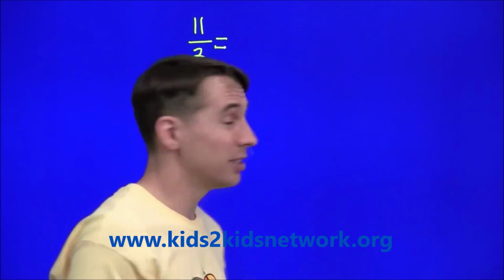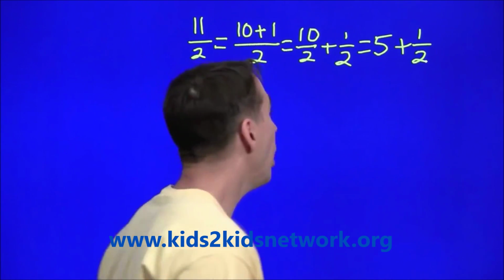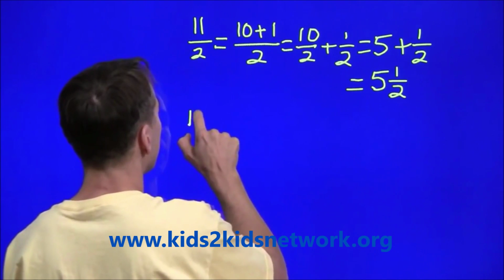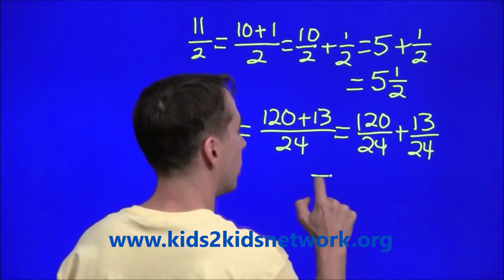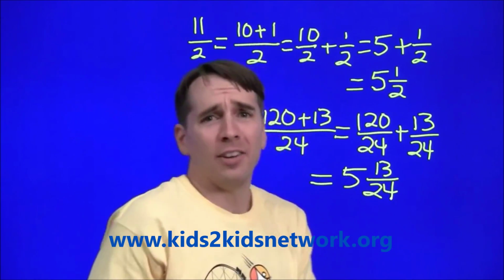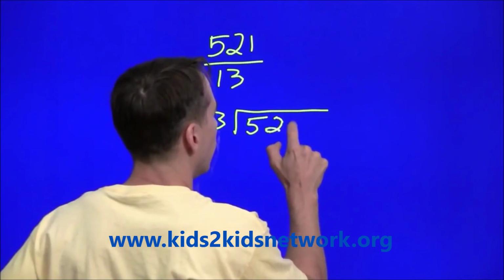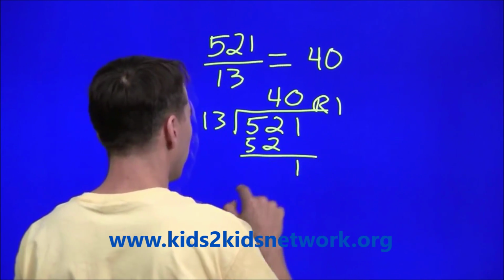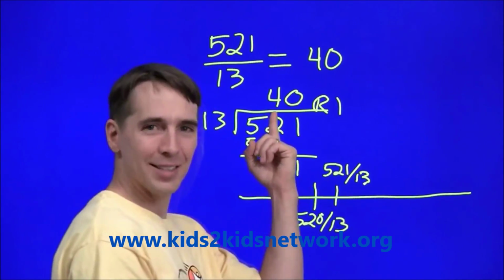12 Introducing Mixed Numbers